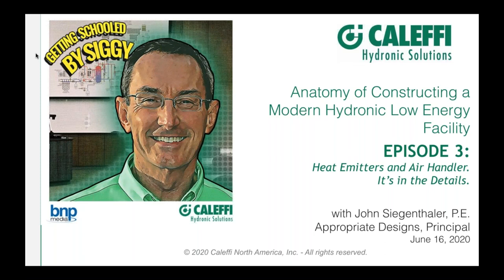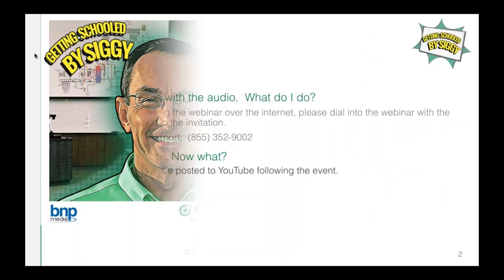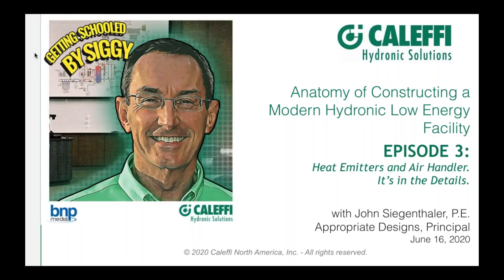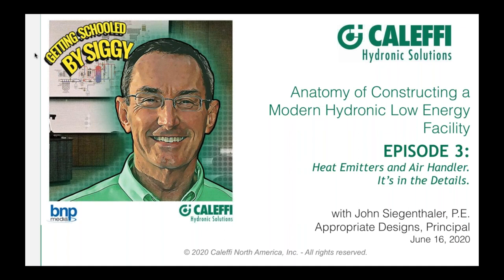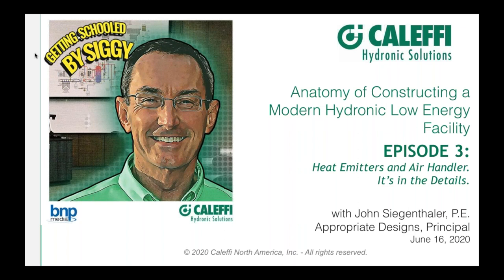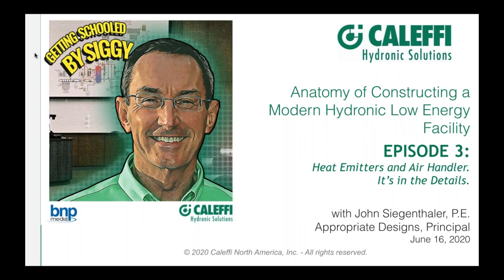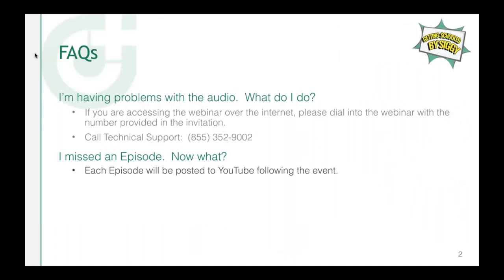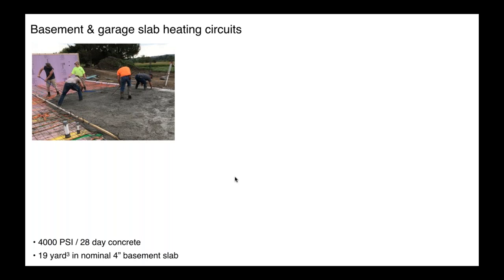Heat Emitters and Air Handler. It's in the details.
How do you design, construct and commission a hydronic heating and cooling system that leverages today’s low energy technology?  In this Episode, John Siegenthaler, a.k.a. “Siggy”, turns up the heat while discussing panel radiator subsystems, basement slab heating and underfloor tube and plate systems.  Antifreeze protection necessary?  No worries.  Siggy will discuss that as well. Want to join in the conversation?  We'll open up the mic 🎤 for you.  Watch out!  Siggy may throw in a give-away.

We appreciate 💪 BNP Media 💪 for sponsoring Getting Schooled in order to offer you an enjoyable and complimentary educational experience.   Don't know Siggy?  A licensed professional enginer and seasoned industry leader, he has a passion in sharing his 35+ years’ of experience in the understanding and proper application of water-based engineering.